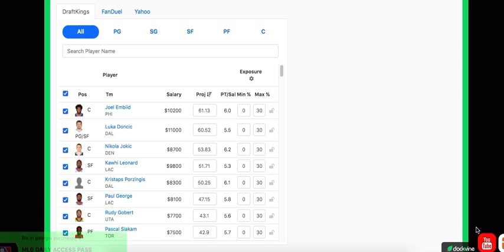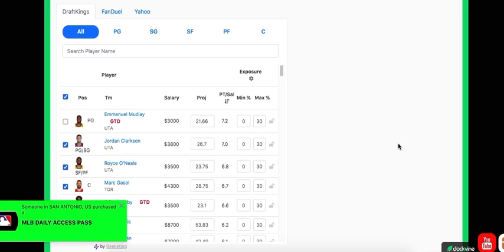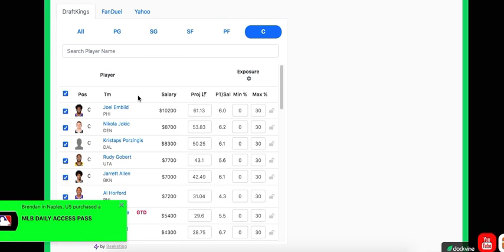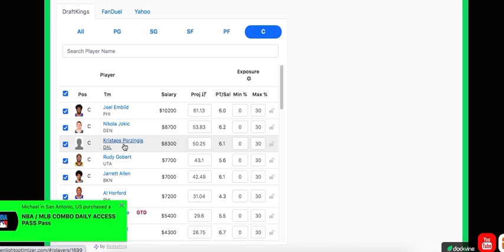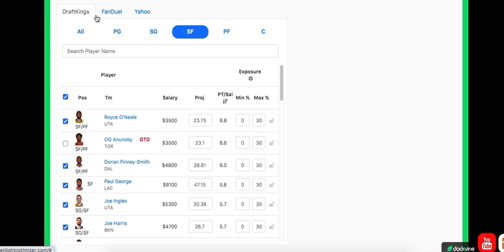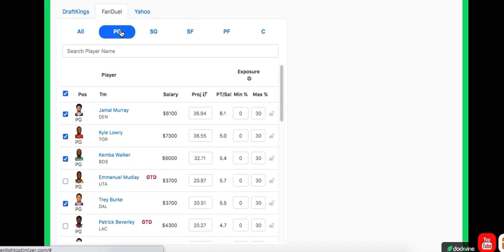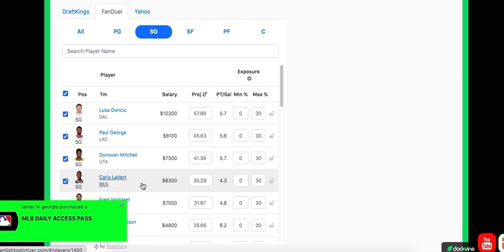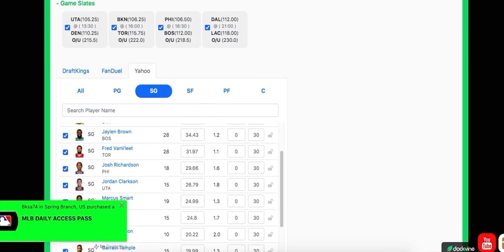8/17/20 NBA DRAFTKINGS AND FANDUEL PICKS / NBA PLAYOFFS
NBA IS BACK! Video covers my 8/17/20 NBA slate for DRAFTKINGS AND FANDUEL! This video is a full slate breakdown update off of the previous video.